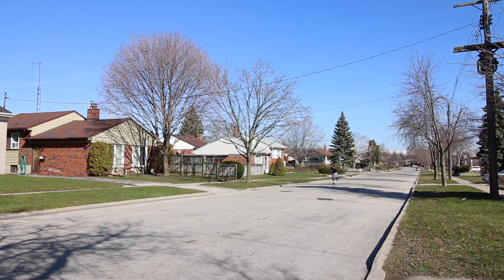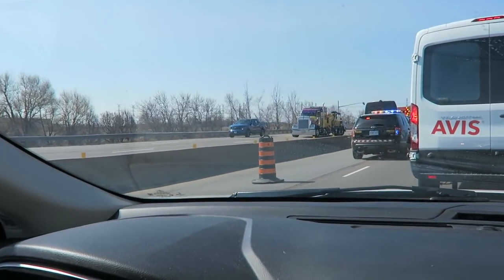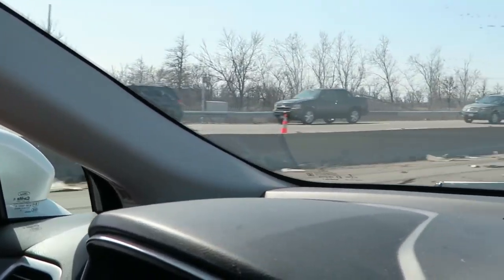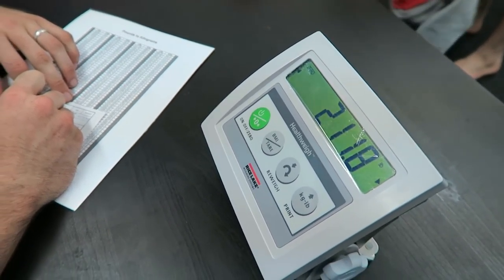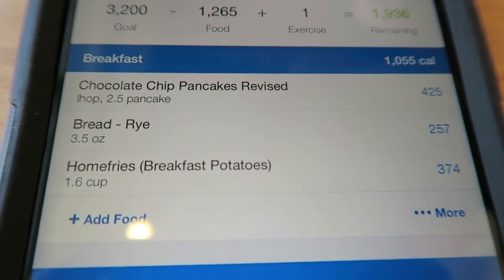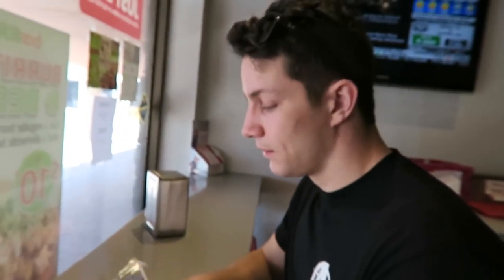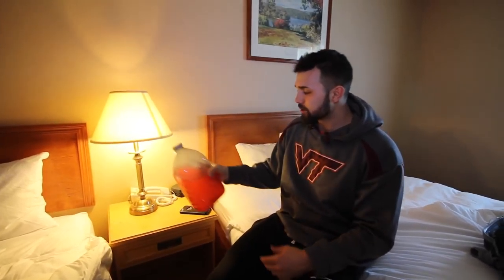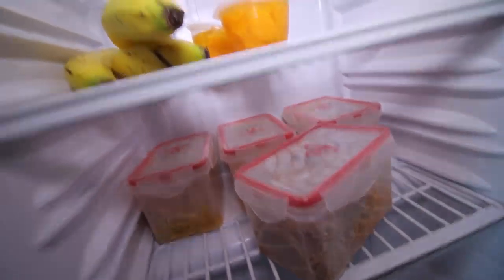Cutting Weight and Carbing Up | Win Your First Powerlifting Comp Ep.1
Hey guys, so this is episode 1 of our 3 part series! This was our first time competing and we take you take you through our full game plan one day out of our competition. We didn't exactly have to drop weight for the competition but we decided to try it out and both lost around 7lbs before weigh in. It was a fairly last minute decision to compete as we wanted to get some experience before our next one in June which we hope to compete in the weight-class lower than this one.